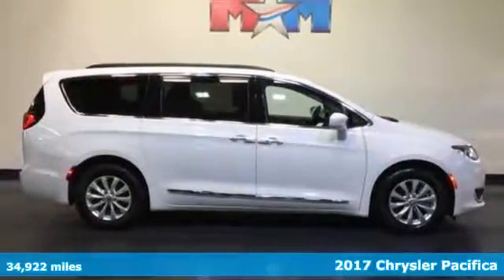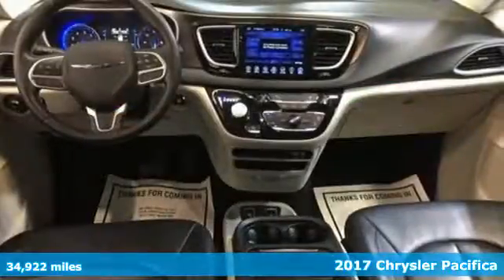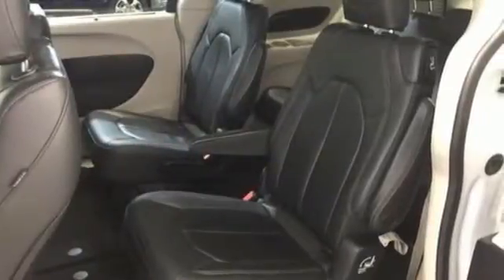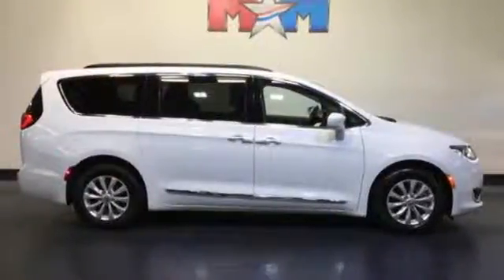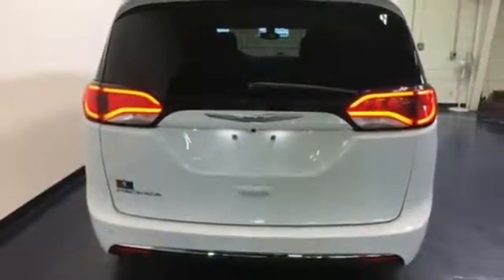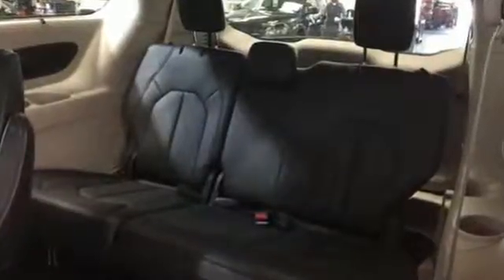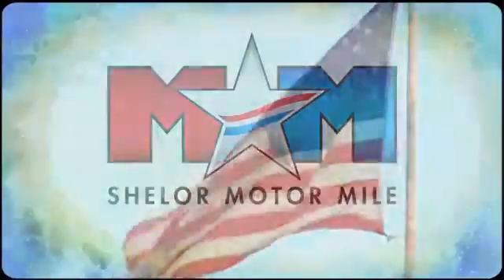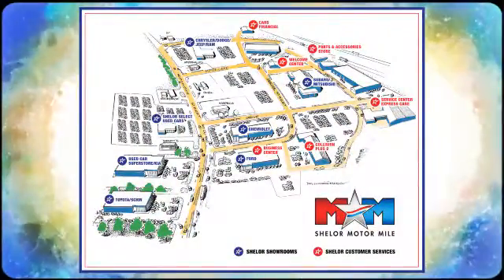Used 2017 Chrysler Pacifica Christiansburg VA Blacksburg, VA B51752 - SOLD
Year: 2017
Make: Chrysler
Model: Pacifica
Trim: Touring-L FWD
Engine: 3.6L V6 Cylinder Engine
Transmission: AUTOMATIC
Color: Bright White Clearcoat
Interior: Black/Alloy
Mileage: 34922
Stock #: B51752
VIN: 2C4RC1BGXHR576307
JUST REPRICED FROM $27,489, EPA 28 MPG Hwy/19 MPG City! CARFAX 1-Owner, Nice. Third Row Seat, Heated Leather Seats, Nav System, Rear Air, Back-Up Camera, Flex Fuel, Aluminum Wheels, RADIO: UCONNECT 3C NAV W/8.4 DISPLAY... CLICK ME!br /br /KEY FEATURES INCLUDEbr /Leather Seats, Third Row Seat, Quad Bucket Seats, Power Liftgate, Rear Air, Heated Driver Seat, Back-Up Camera, Flex Fuel, Aluminum Wheels, Dual Zone A/C, Power Fourth Passenger Door, Heated Seats, Heated Leather Seats. Rear Spoiler, Remote Trunk Release, Keyless Entry, Privacy Glass. br /br /OPTION PACKAGESbr /RADIO: UCONNECT 3C NAV W/8.4 DISPLAY: SiriusXM Travel Link, 1-Yr Trial (Registration Required), HD Radio, For Details, Visit DriveUconnect.com, GPS Antenna Input, GPS Navigation, Uconnect Access, 8.4 Touchscreen Display, SiriusXM Traffic. Chrysler Touring-L with Bright White Clearcoat exterior and Black/Alloy interior features a V6 Cylinder Engine with 287 HP at 6400 RPM*. br /br /VEHICLE REVIEWSbr /Interior materials quality is high, and the controls have a solid feel to them. Overall, the Pacifica looks and feels impressively upscale inside. -Edmunds.com. Great Gas Mileage: 28 MPG Hwy. br /br /A GREAT TIME TO BUYbr /Was $27,489. br /br /WHO WE AREbr /At Shelor Motor Mile we have a price and payment to fit any budget. Our big selection means even bigger savings! Need extra spending money? Shelor wants your vehicle, and we're paying top dollar! br /br /Pricing analysis performed on 11/29/2017. Horsepower calculations based on trim engine configuration. Fuel economy calculations based on original manufacturer data for trim engine configuration. Please confirm the accuracy of the included equipment by calling us prior to purchase. br /